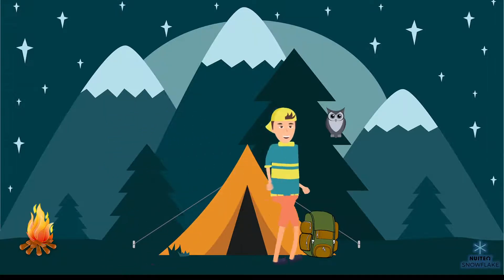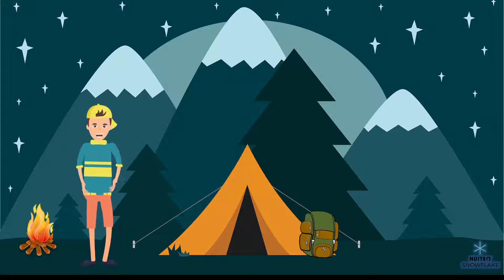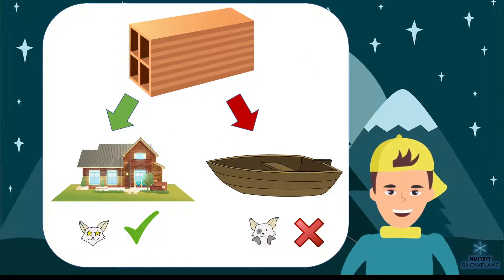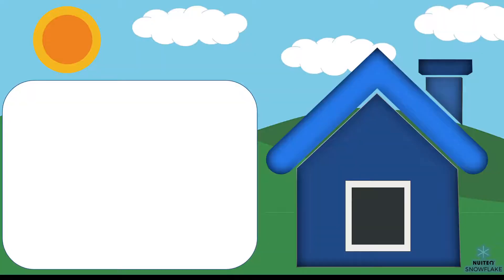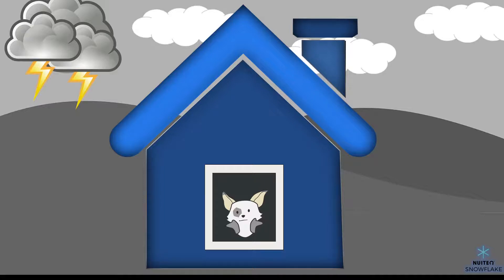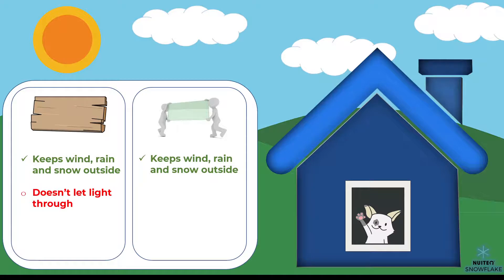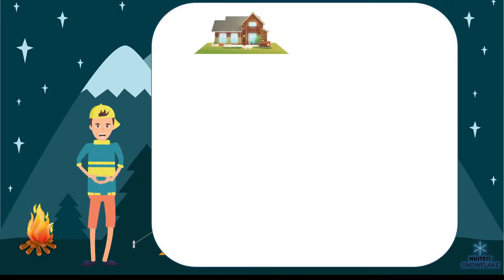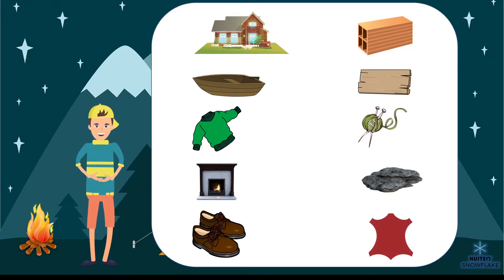Right material for the purpose!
This video explains that different materials are used for different purposes. It can be used as part of a broader lesson plan on materials, such as the ones that are aligned with NGSS for grade 2: "Analyze data obtained from testing different materials to determine which materials have the properties that are best suited for an intended purpose." 2-PS1-2

To see a complete lesson plan that is aligned with that standard, or find other lesson plans and content that are curriculum aligned, please visit Snowflake.live .